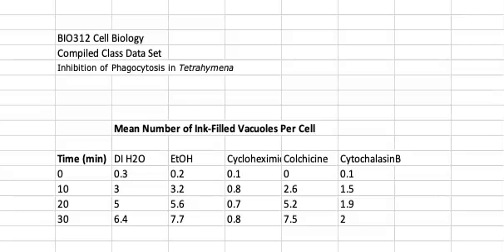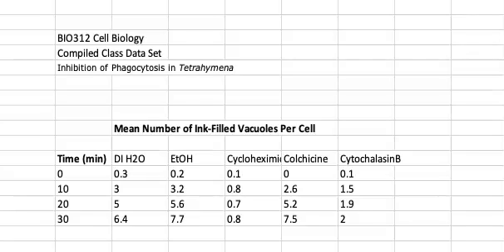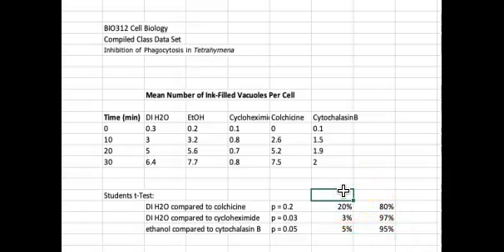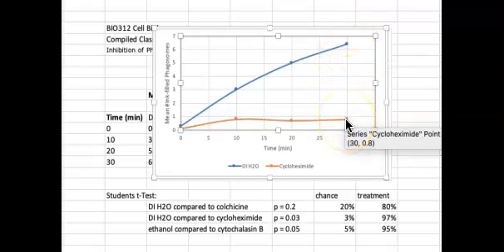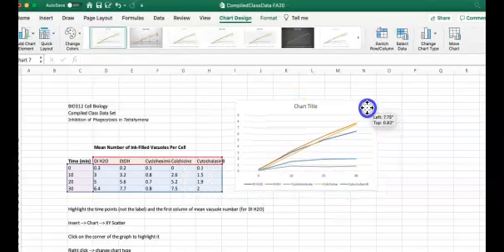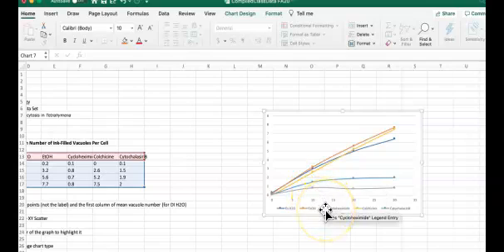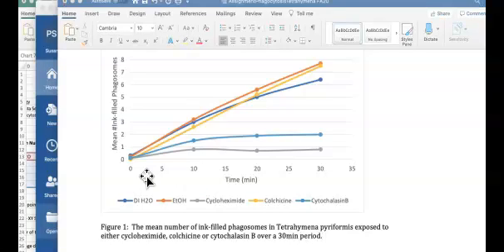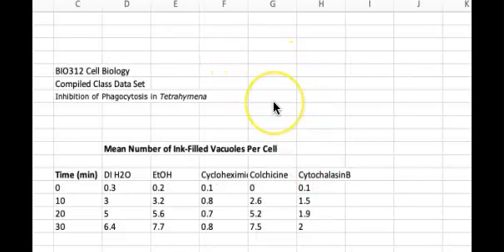BIO312 Lab: Data Analysis & Making the Graph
This video discusses the data compiled from the experiment "Inhibition of Phagocytosis in Tetrahymena."  It discusses the interpretation of the Students' t-test p-values, as well the steps involved with constructing a graph in Excel.